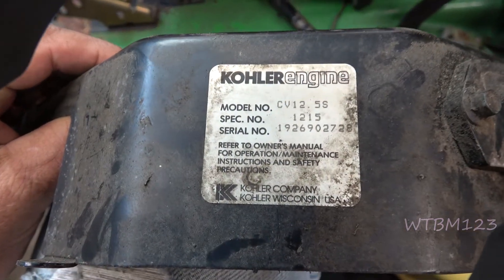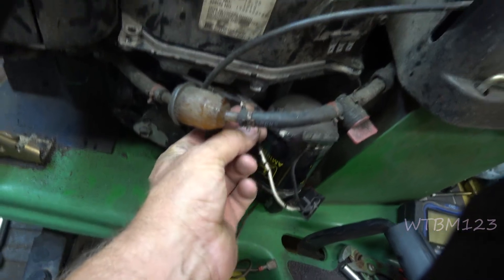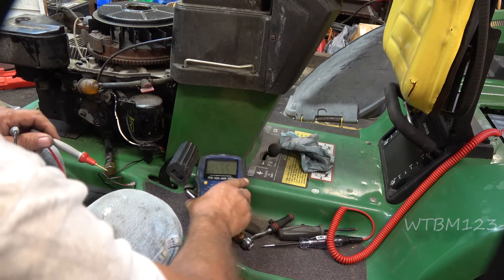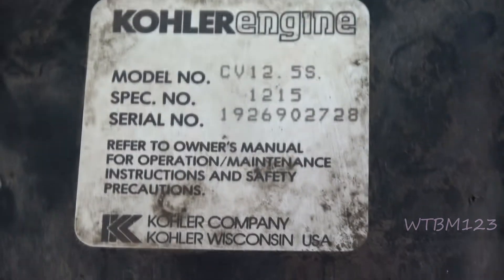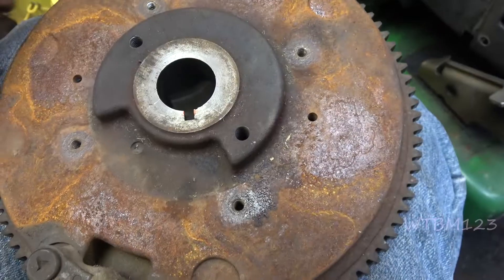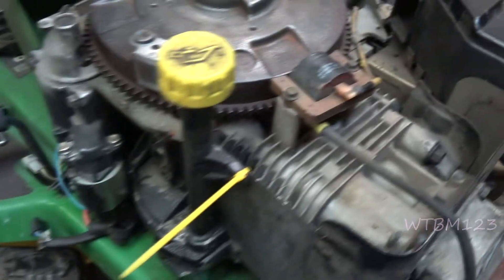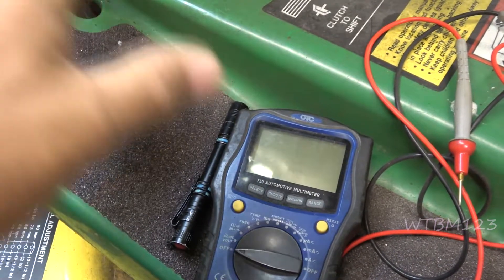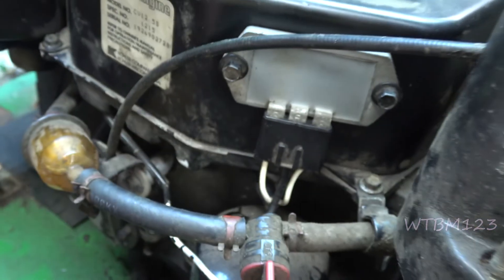, Wrong flywheel ,How could it run, Not charging Burnt stator, John Deere STX38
STX38 ,Smoke from under the flywheel . Wrong flywheel ,But It ran somehow  Burnt stator, John Deere STX38. Did replace the battery . This John Deere STX38 had a fly wheel magnet come off and destroyed the charging stator on this CV12.5S Spec number 1215 kohler engine . The old flywheel and new fly wheel did not match . New one part number 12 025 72 S is what was listed to fit this kohler engine on this john deere stx38 riding mower. Replaced the stator and flywheel on this kohler engine . Tested the stator and for a power source at rectifier regulator . voltage regulator. riding mower repair . charging system fix. John deere stx38 runs and starts great now. wtbm123 . john deere stx38 draining the battery